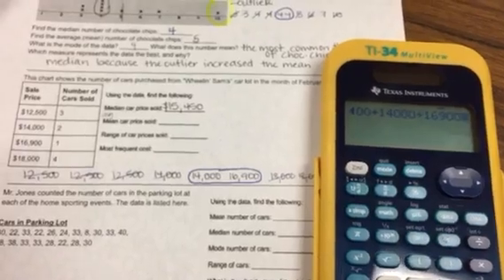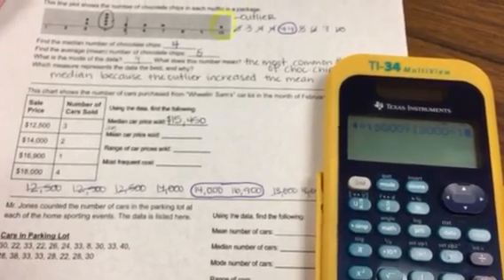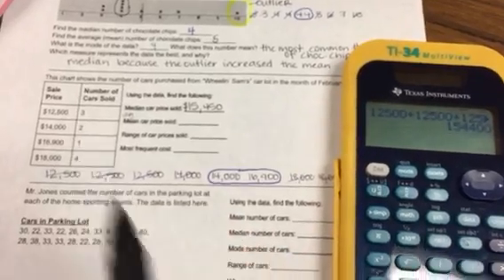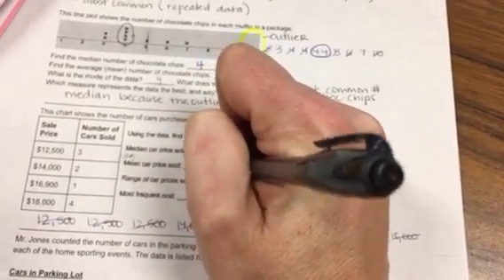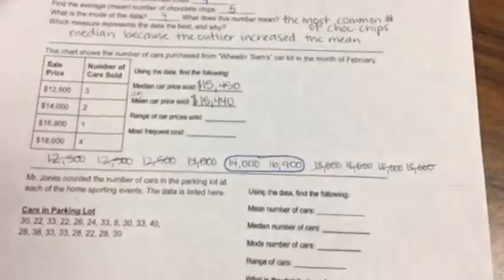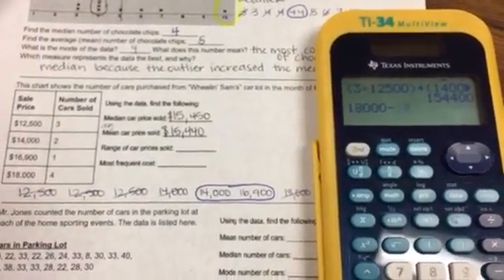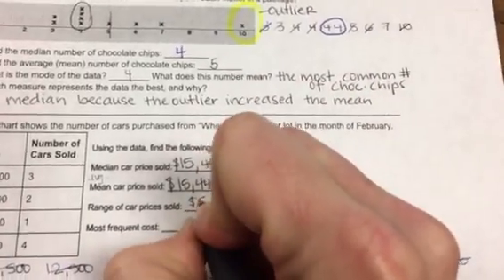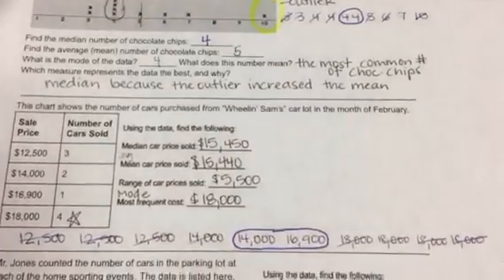Best Measures of Center (2)